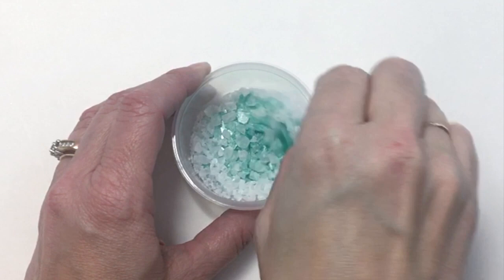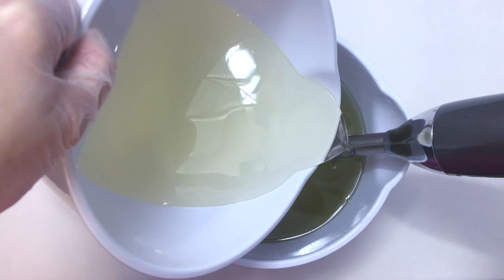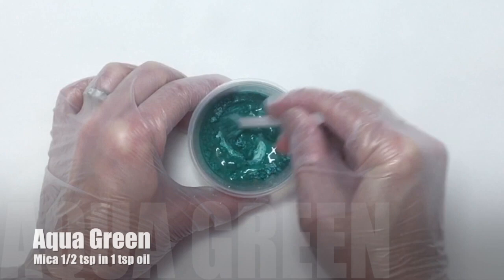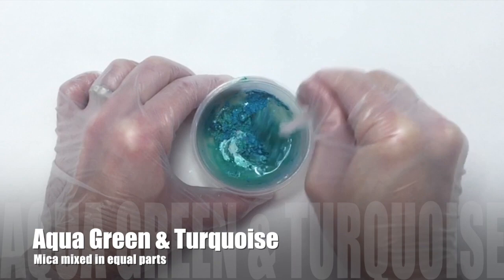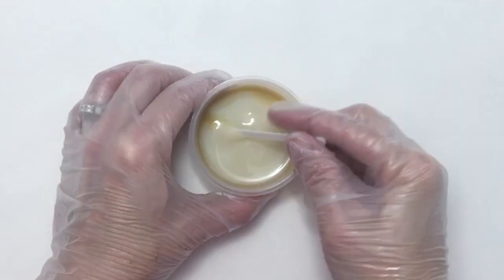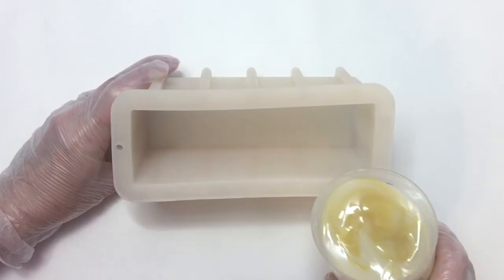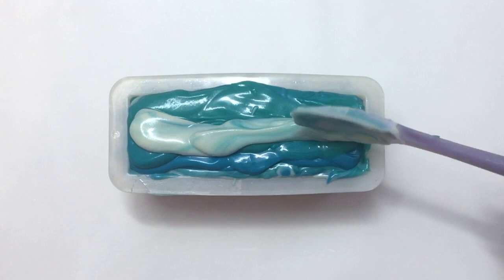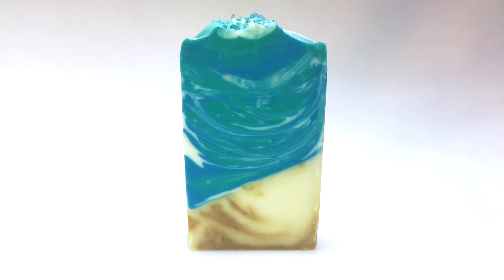Beach Walk Cold Process Soap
You can Save on Soap Supplies by ordering Orders ship within a few days unless noted as pre-order.  Join my Facebook group Steph's Micas and more to find out what items are coming up next, including specials and promotions

I hope you have fun watching the making of Beach Walk cold process soap and it gives you ideas on how you can use these colors and other products if you make your own soap.

This video shows soap making, which involves caustic materials, and is NOT intended for children or for the uninformed.  Only make soap once you have done research on how to safely work with the materials involved.

Please note that the purpose of this video is to show how supplies may be used in soap. It is not intended to be a complete tutorial.